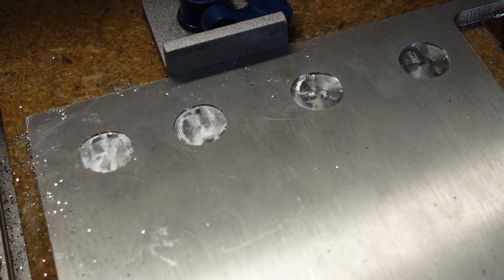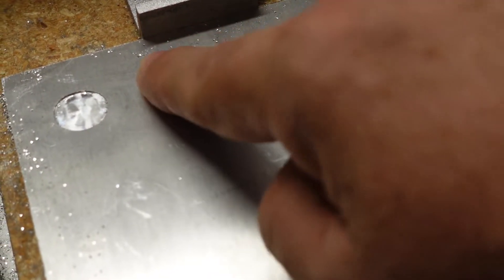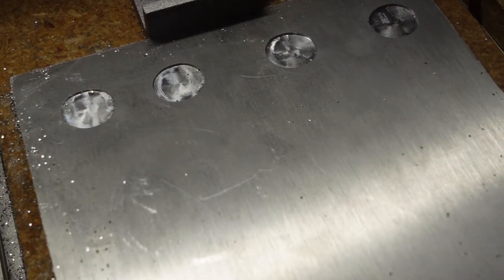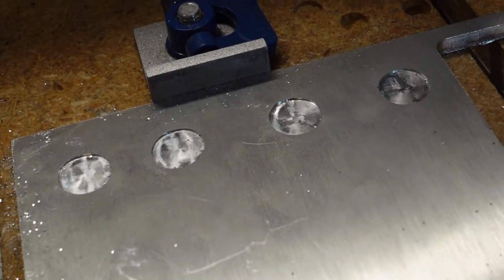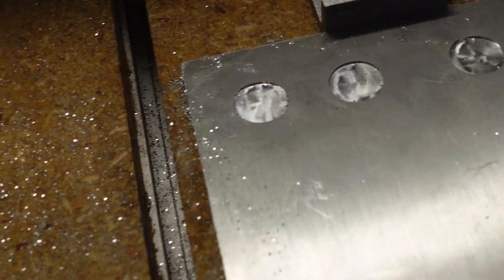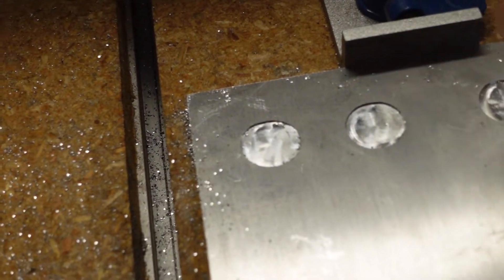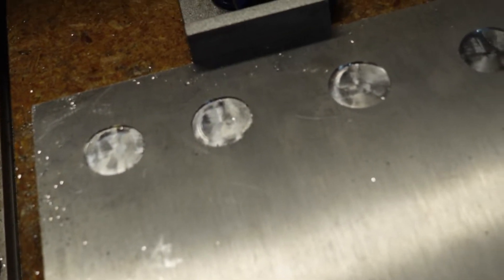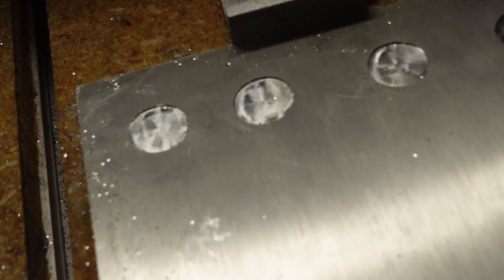How fast and deep can I go? Aluminum milling test, part 2.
Thanks for visiting my channel. I do this for fun, but I do appreciate likes and subscribes.

I have recently had to fabricate some aluminum parts, and found that it is very messy to constantly apply cutting oil, and evacuate chips from the milling area while I cut.

This video is my preliminary attempt at cutting after installing the air blaster. There will be series of different videos as I determine which speeds and feeds work best for my CNC.

Chapters:
00:00 635mm (25in) per min, 0.02in/0.508mm DOC climb milling
01:24 635mm (25in) per min, 0.02in/0.508mm DOC conventional milling
02:46 826mm (32.5in) per min, 0.02in/0.508mm DOC climb milling
04:12 826mm (32.5in) per min, 0.02in/0.508mm DOC conventional milling
05:43 0.02in/0.508mm Results
06:08 635mm (25in) per min, 0.03in/0.762mm DOC climb milling
08:23 635mm (25in) per min, 0.03in/0.762mm DOC conventional milling
10:36 826mm (32.5in) per min, 0.03in/0.762mm DOC conv milling
12:04 826mm (32.5in) per min, 0.03in/0.762mm DOC conv milling
13:47 0.03in/0.762mm Results

Bits I use:

Yonico 35310-SC 1/8" diameter 3 flute low helix spiral upcut endmill

Yonico Tapered Endmill Ball Nose Router Bits CNC Engraver Solid Carbide Spiral 1/32-Inch 1/4-Inch Shank 37310-SC

Amana Tool 45611-K Solid Carbide Spektra Extreme Tool Life Coated 15 Degree Engraving 0.005 Tip Width x 1/4 SHK x 2-1/4 Inch Long Signmaking Router Bit

SpeTool Spiral Router Bits Down Cut 1/4 inch Cutting Diameter, 1/4 inch Shank Solid Carbide CNC Bit